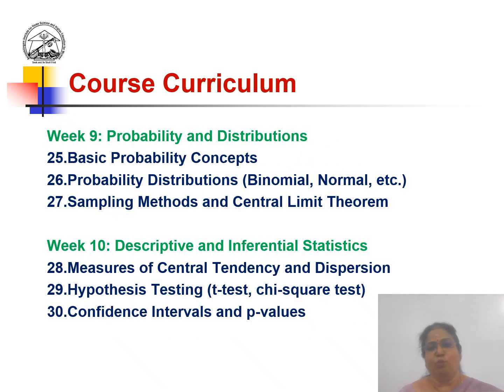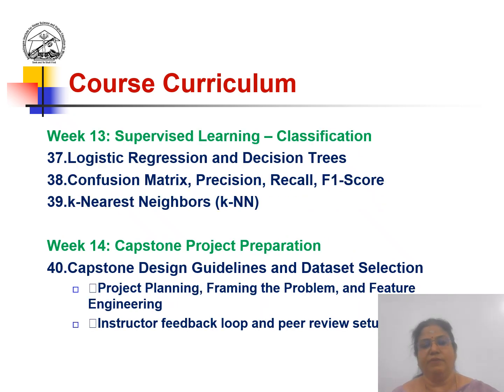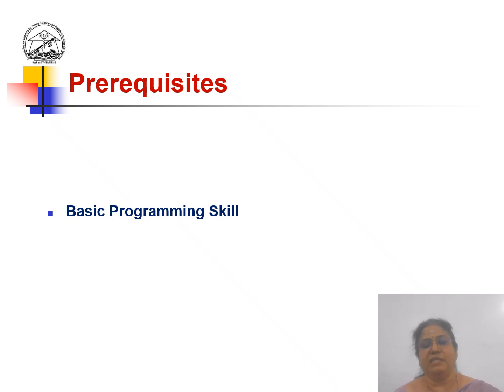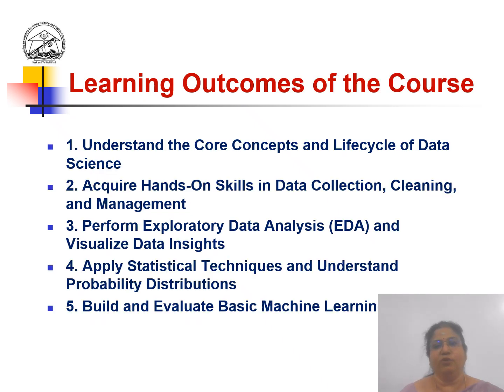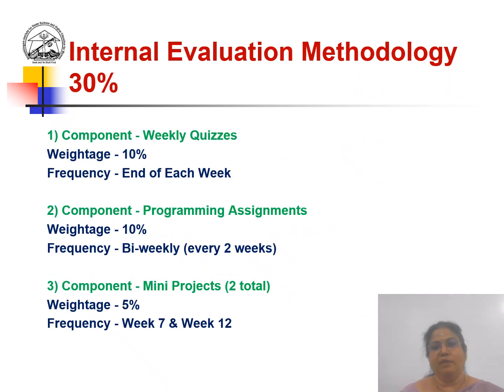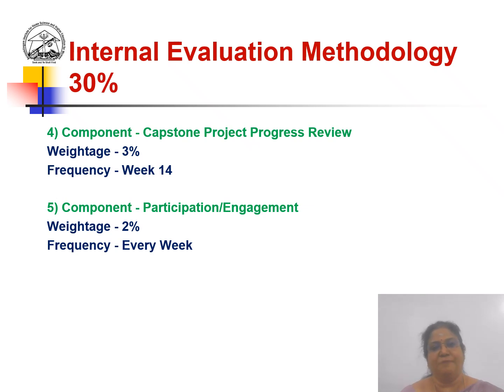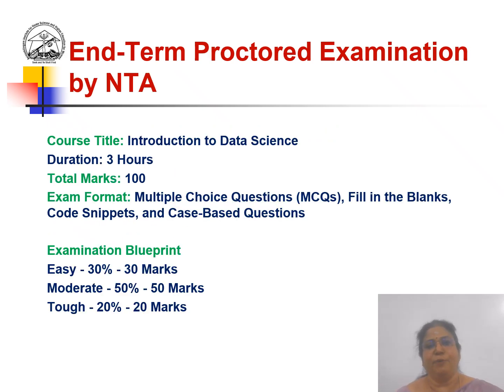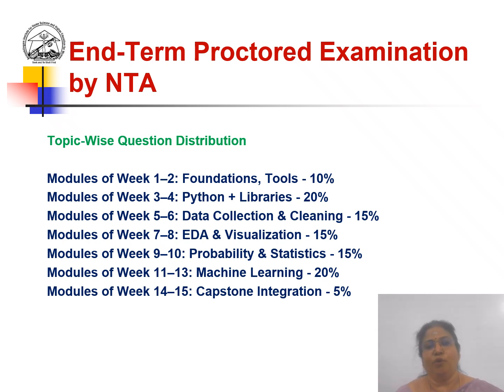Mooc Course on Introduction to Data Science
Mooc Course on Introduction to Data Science - Promo Video